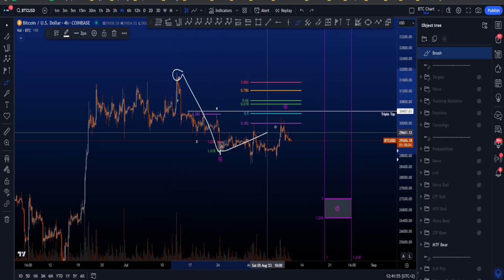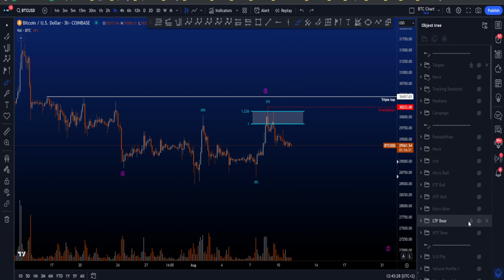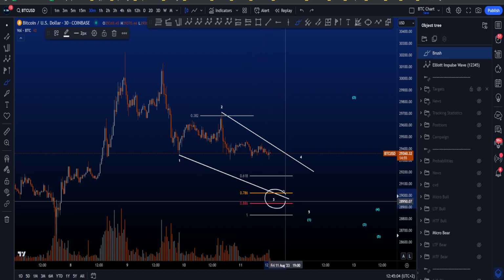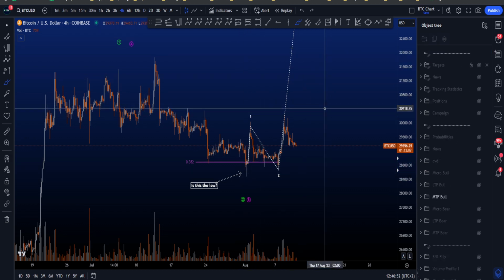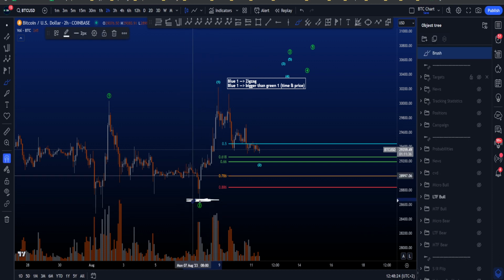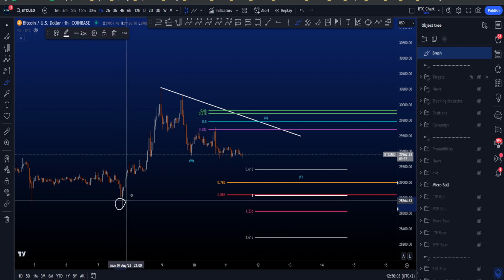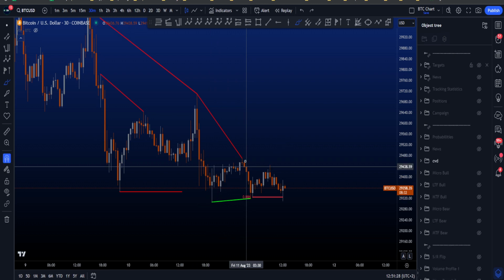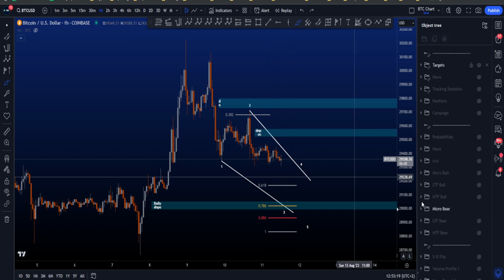Bitcoin Elliott Wave Technical Analysis Today! Bullish & Bearish Price Prediction BTC & News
▶ TIMESTAMPS
0:00 MTF Bearish Scenario (update)
1:21 LTF Bearish Scenario (same)
2:27 Micro Bearish Scenario (new)
4:22 MTF Bullish Scenario (same)
5:34 LTF Bullish Scenario (update)
7:05 Micro Bullish Scenario (new)
9:36 CVD Divergences (update)
10:55 News
11:06 Probabilities